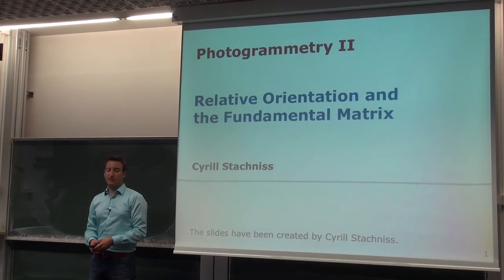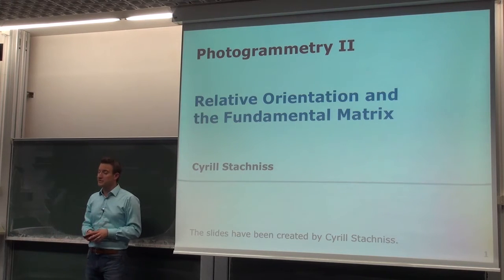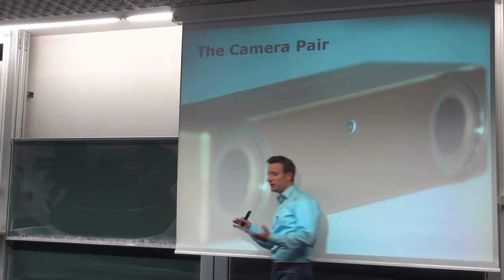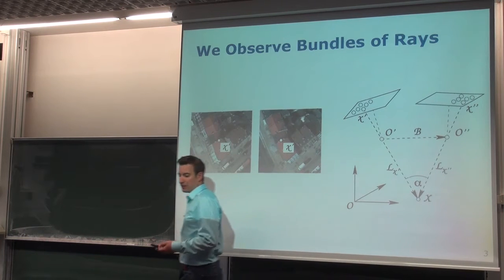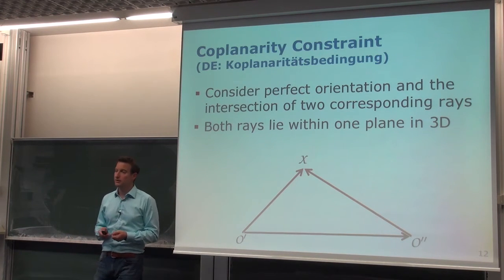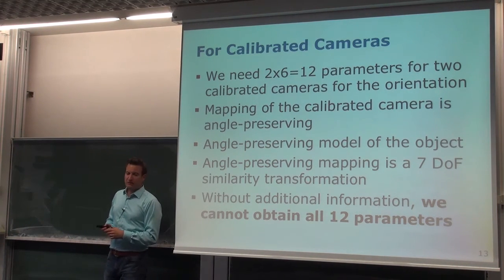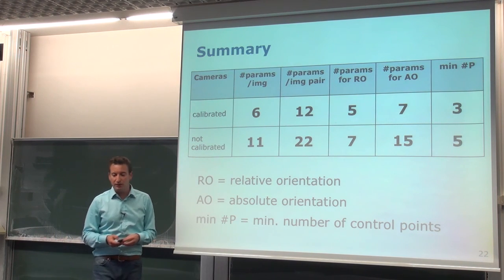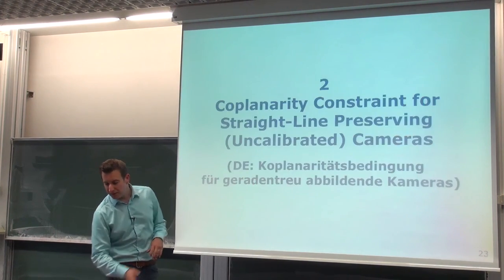Photogrammetry II - 02a - Relative Orientation (2015/16)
Photogrammetry II Course, Chapter: Geometry of the Camera Pair, Relative Orientation, Fundamental Matrix (Part 1/2)

This lecture is part of the Photogrammetry II course at BSc level taught by Cyrill Stachniss at the University of Bonn, Germany in the winter term 2015/16.

Slide Information
* The photogrammetry material heavily relies on the very well written lecture notes by Wolfgang Förstner and the outstanding Photogrammetric Computer Vision book by Förstner & Wrobel.
* Parts of the robotics material, especially the algorithms, stems from the brilliant Probabilistic Robotics book by Thrun, Burgard and Fox.